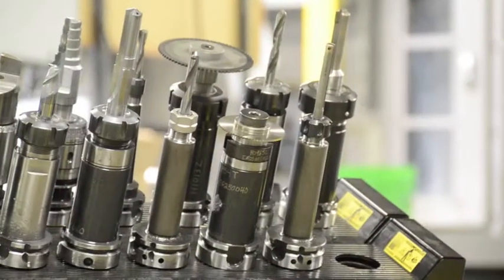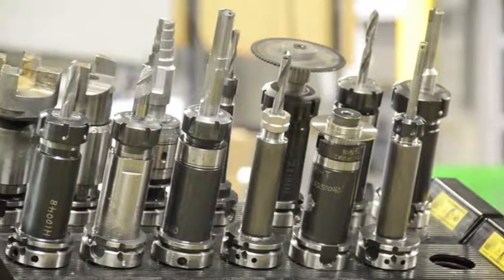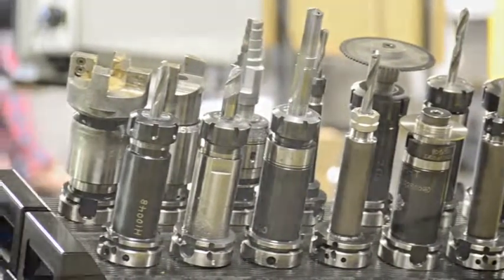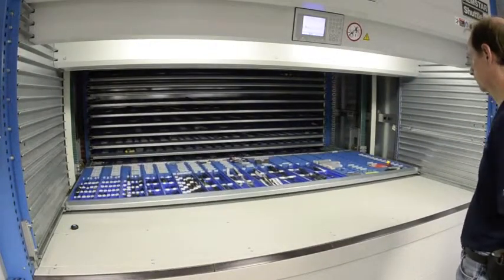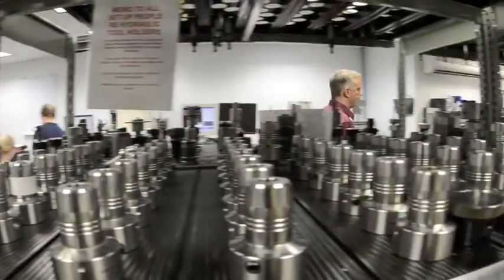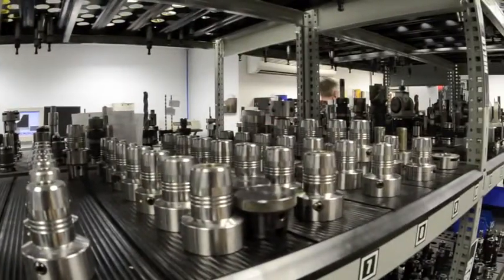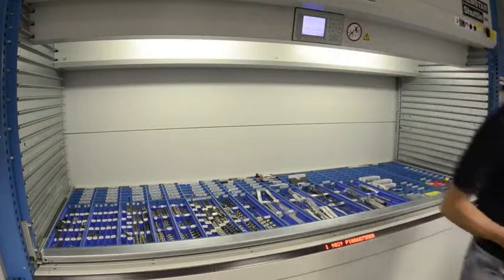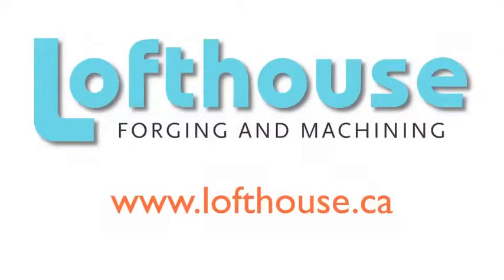Automated Tool Storage and Retreival